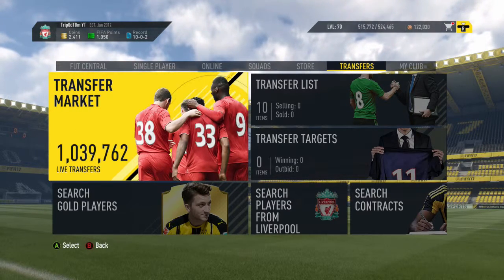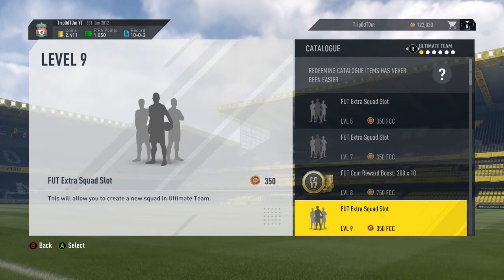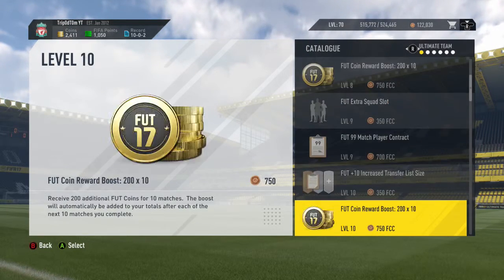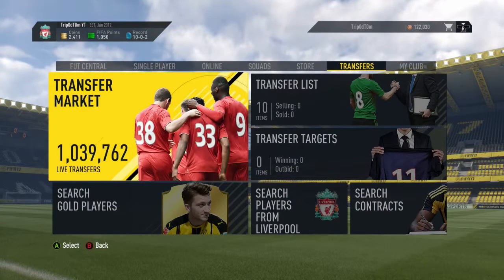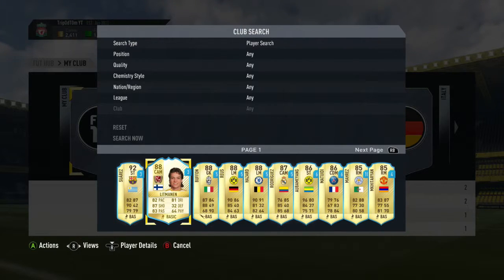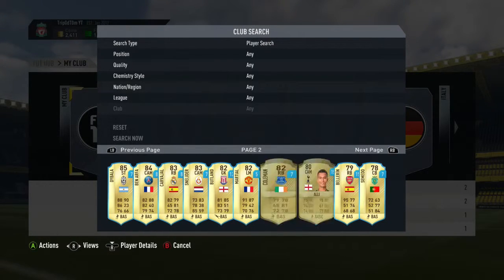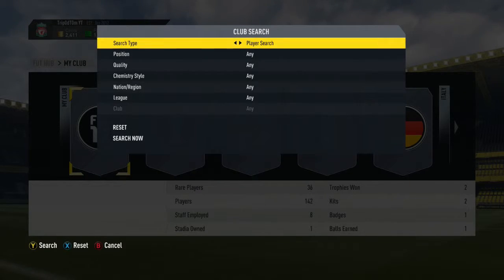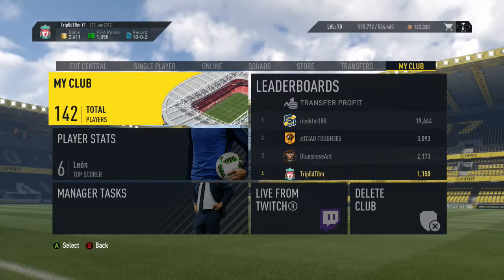Fifa 17 - Exchange Student & Mine Achievement Guide / Trophy